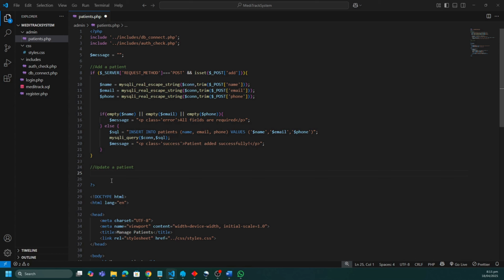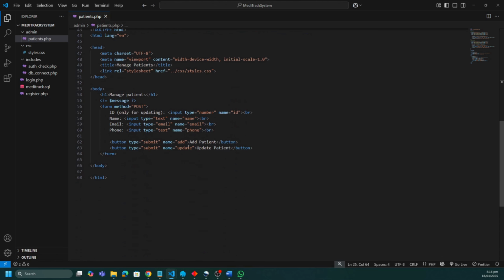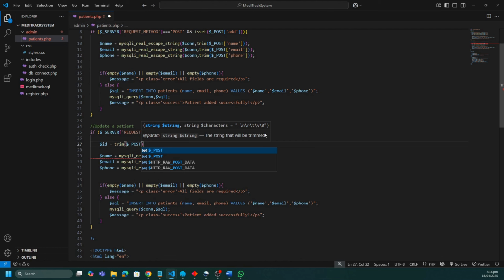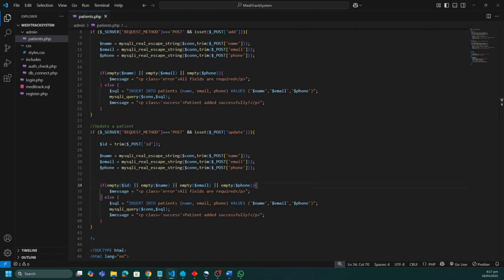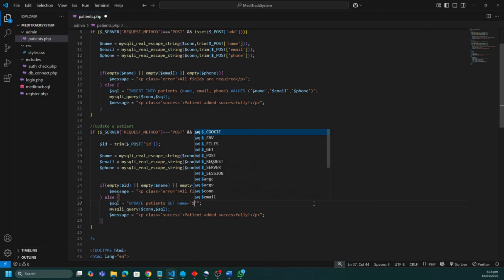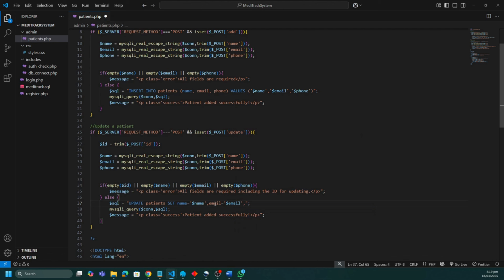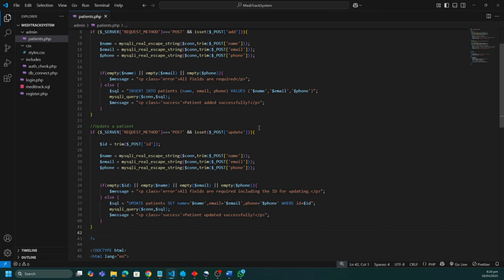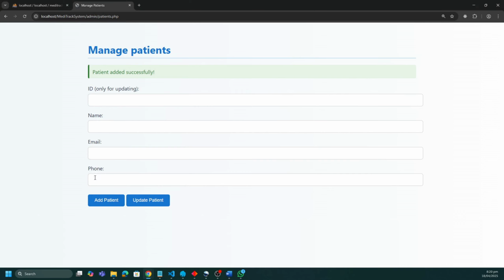MediTrack PHP Tutorial – Update Patient Records in MySQL | PHP Update Form Logic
In this part of the Patient Management series, we build the Update Patient functionality. You’ll learn how to edit patient records using a simple PHP form, update the database using SQL, and validate user input before saving changes.

What You’ll Learn:
- How to use a form for both insert and update actions
- Update records using UPDATE SQL in PHP
- Validating input and reusing the form
- Difference between add and update modes

📁 File: patients.php

Coming next: Displaying all patient data on the page!